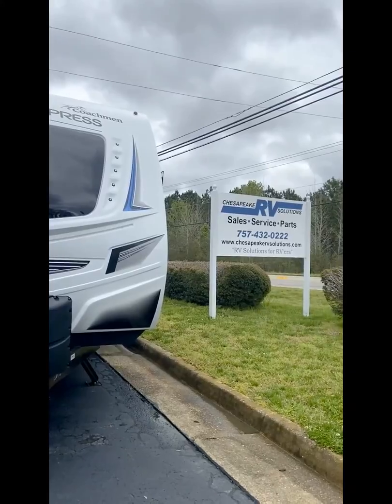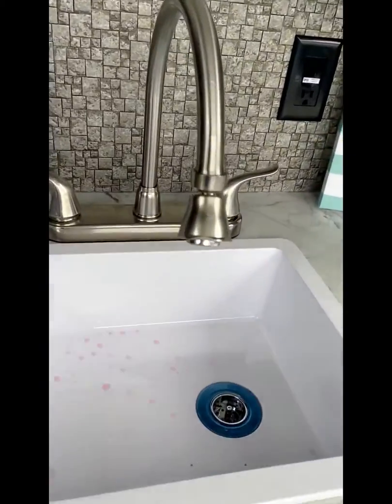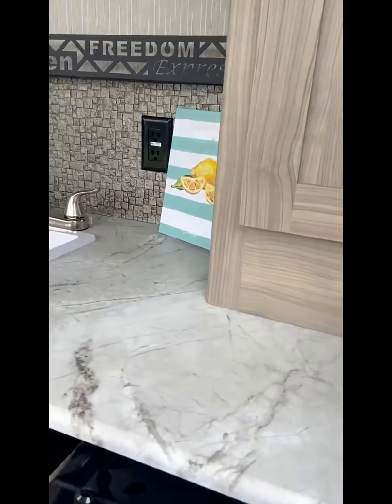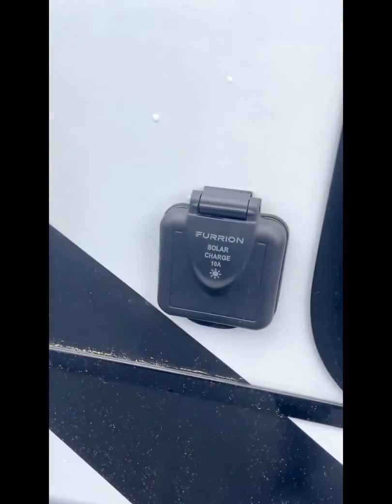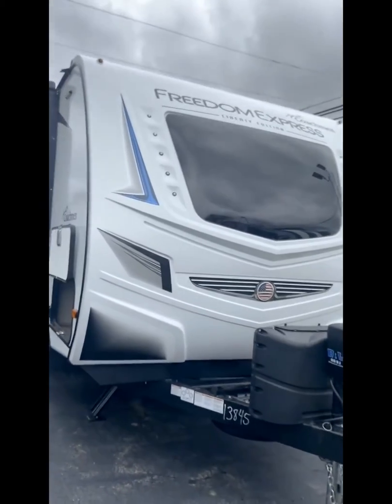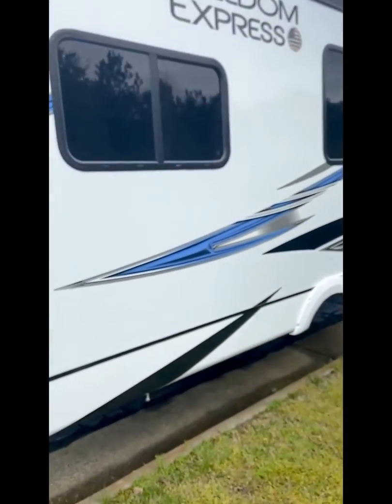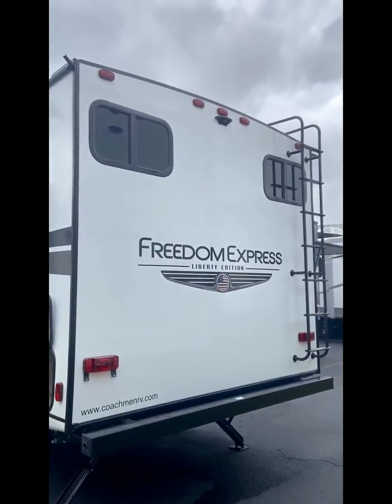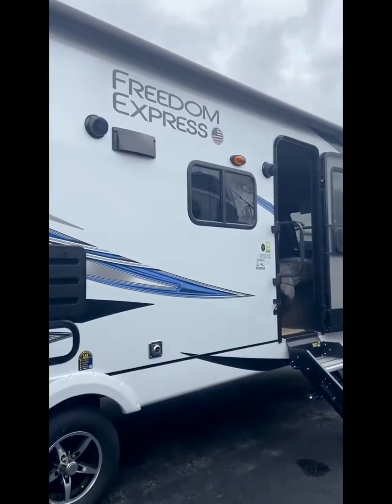2021 Freedom Express 292 BHDS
Video tour of 2021 Freedom Express 292 BHDS from Chesapeake RV Solutions in south eastern Virginia